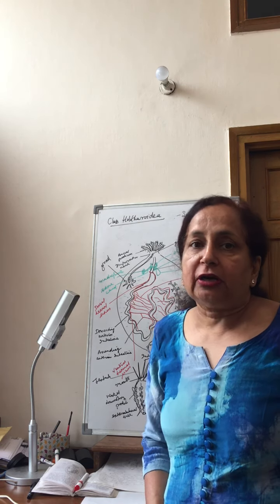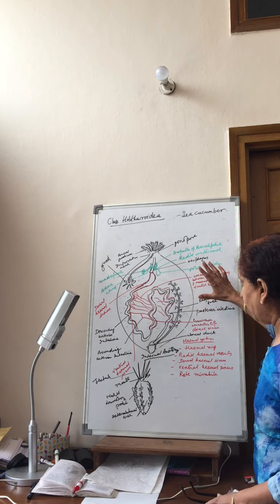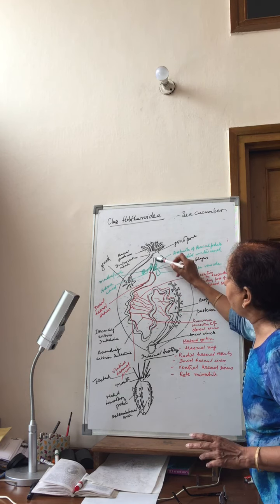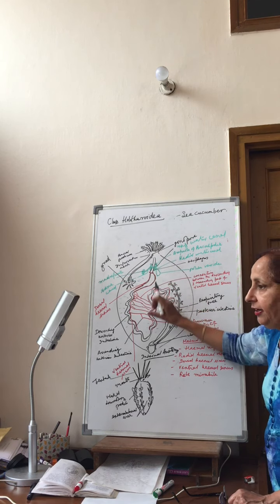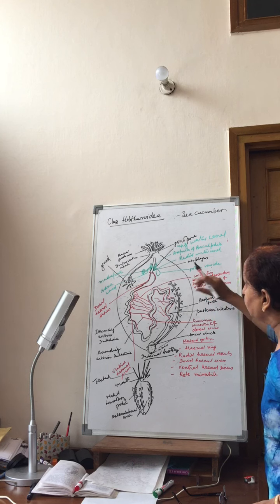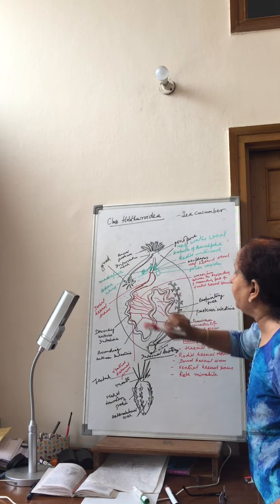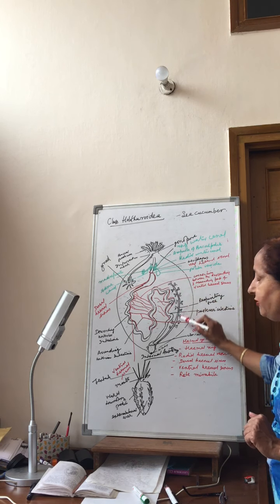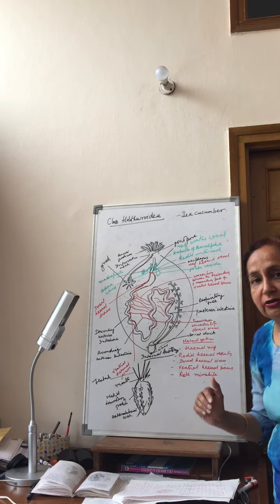M Sc 1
Sea Cucumber